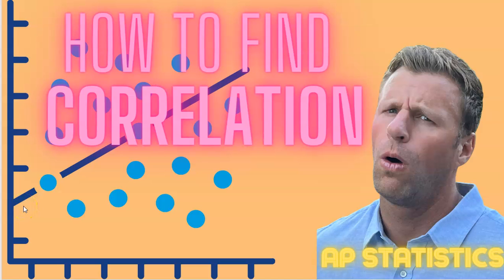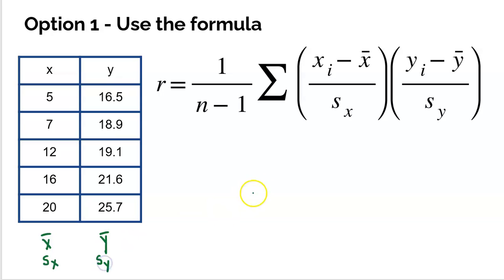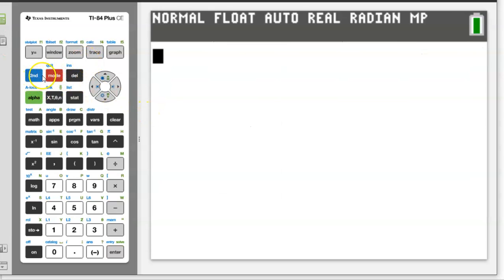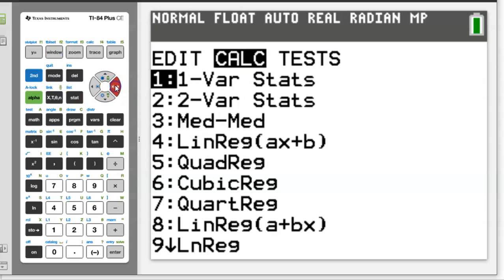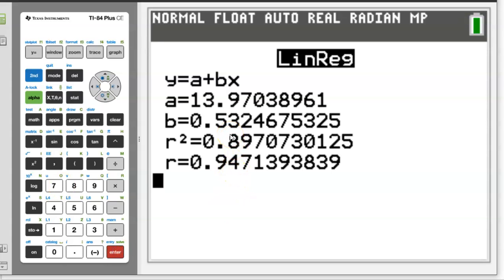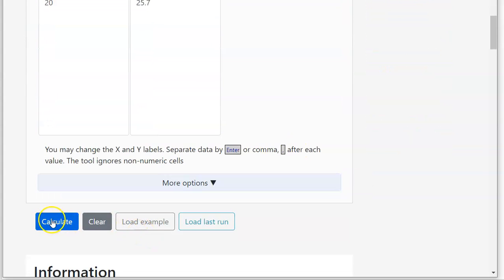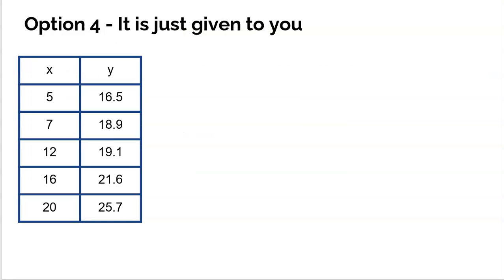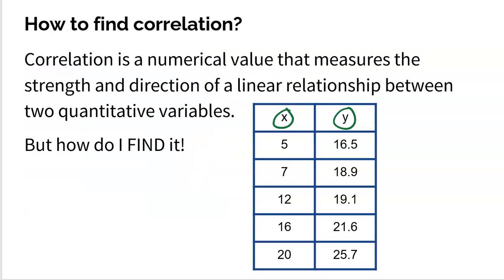How to Find Correlation [AP Statistics Topic 2.5]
Website to help find correlation shown in the video